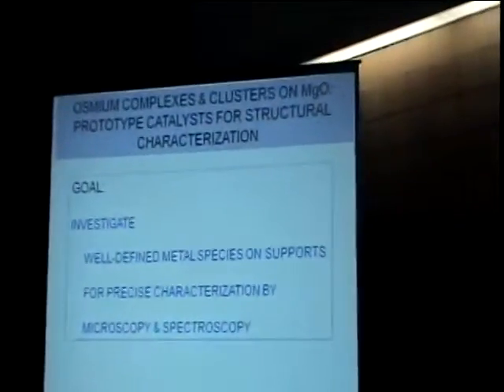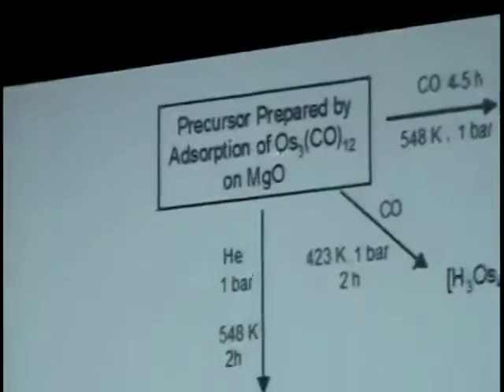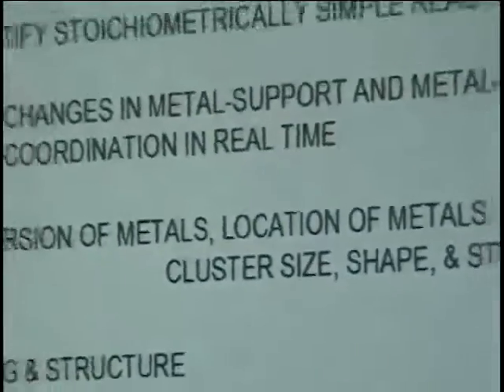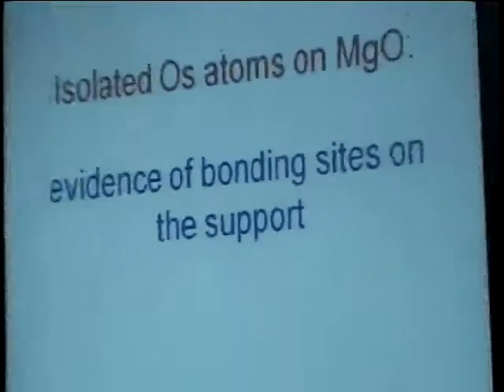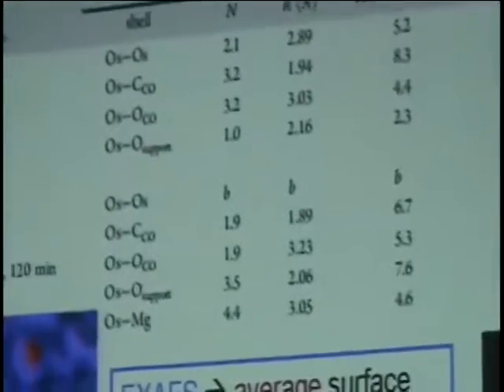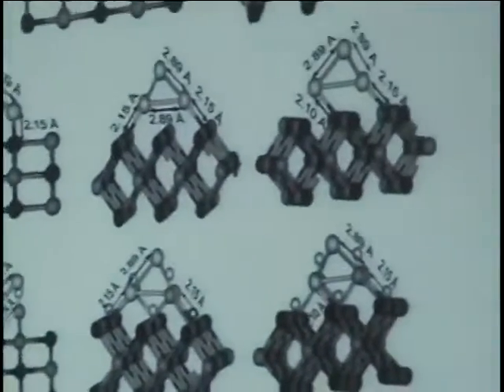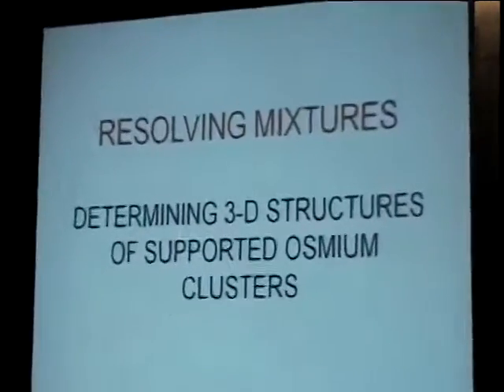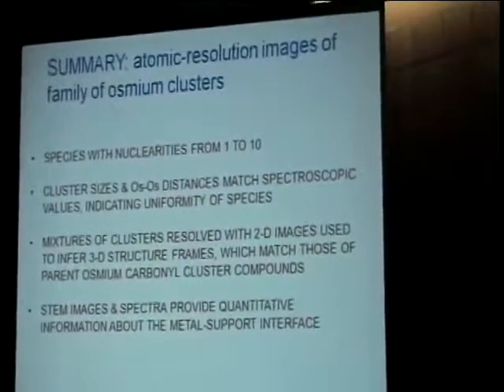Bruce Gates - Osmium Complexes and Clusters on MgO: Prototype Catalyst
-245th ACS -  Symposium in Honor of Burt Davis -
-Gary Jacobs and Uschi Graham Organizers

"Osmium Complexes and Clusters on MgO: Prototype Catalyst for Structural Characterization"